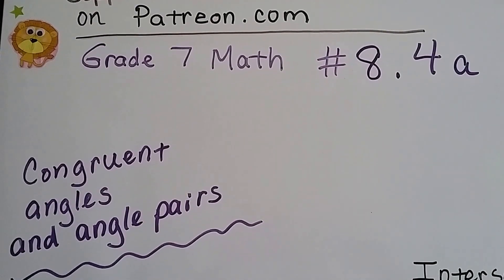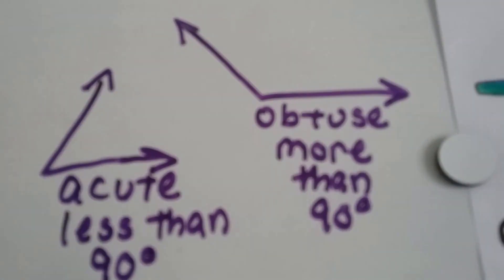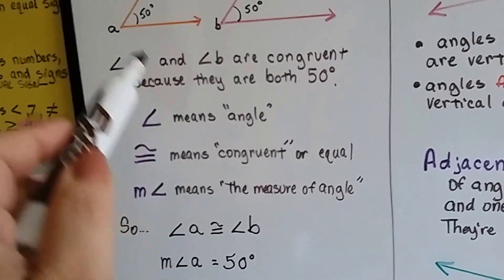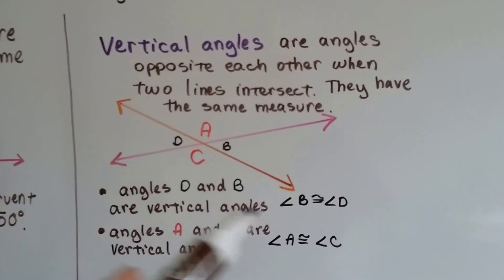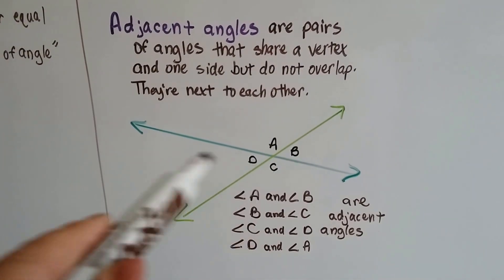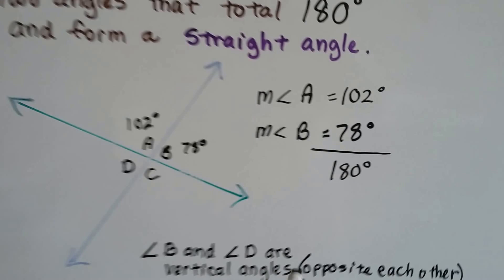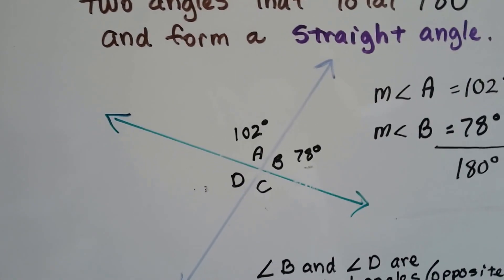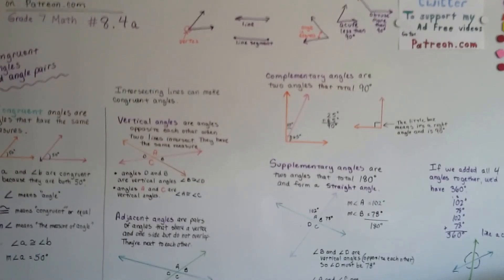Grade 7 Math #8.4a, Congruent angles and Angle pairs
An explanation of what makes angles congruent, all the types of angle pairs such as adjacent angles, vertical angles, complementary angles, supplementary angles. Also, vertex (plural vertices), lines, line segments are explained. #8.4a